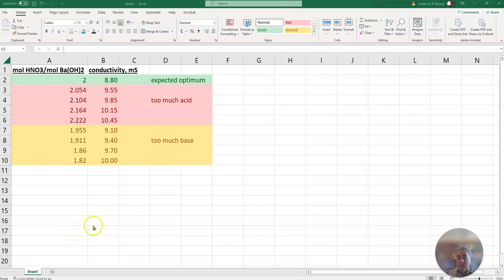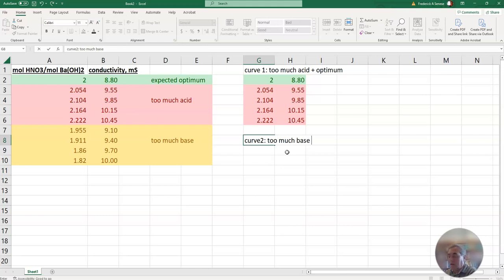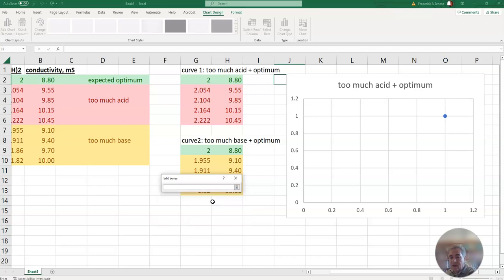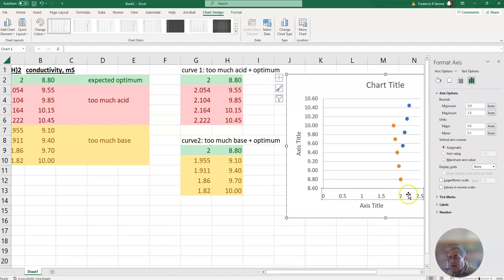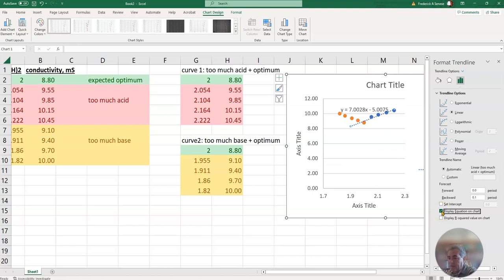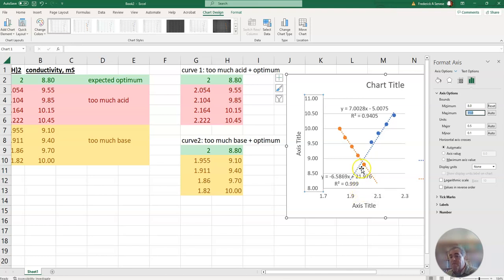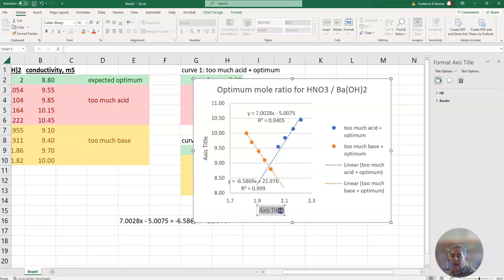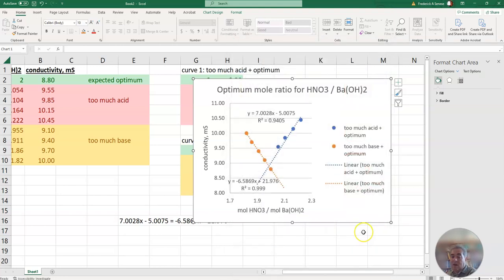Reaction Stoichiometry Lab Data with Excel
In this video I'll show you how to plot your conductivity data for the reaction stoichiometry lab to get an experimental optimum reaction ratio.